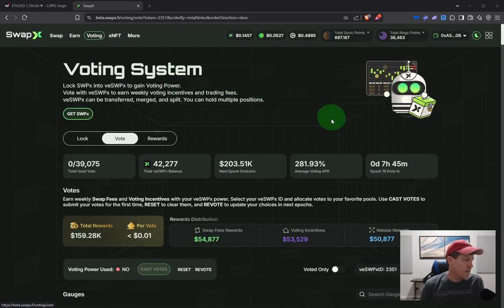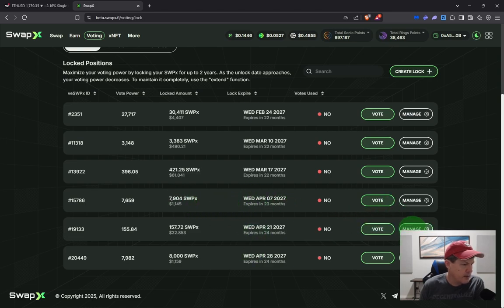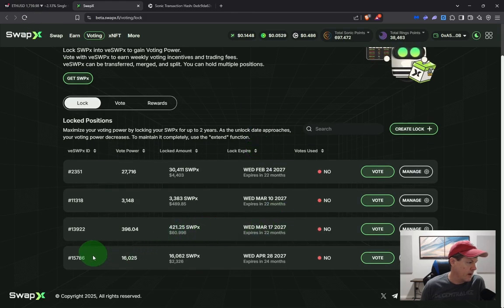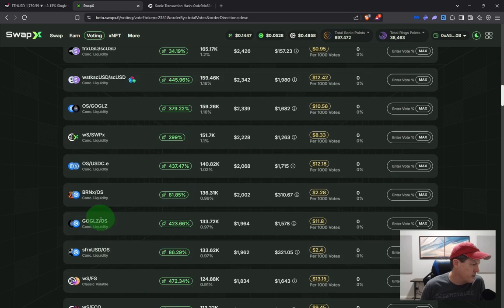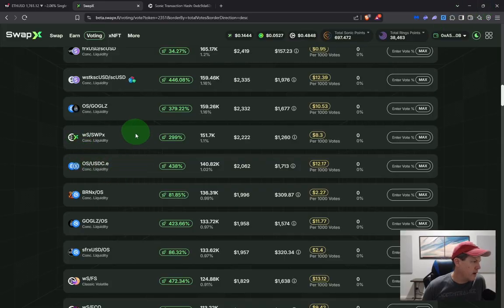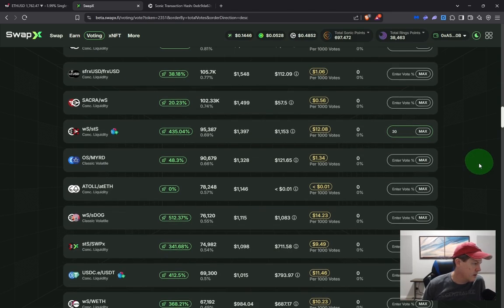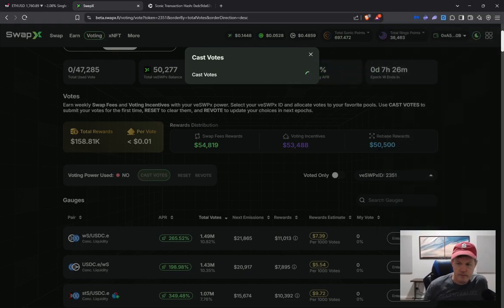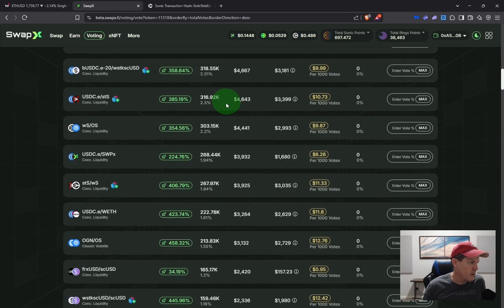SwapX Tutorial - VOTING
DeFi begins with a Web 3 wallet app. We highly recommend Rabby & Slush!

#1 Rule In DeFi:
Keep your seed phrase to yourself, always! Do not give your 12 words to anyone, no matter what they say! Do not enter your 12 words into a website, EVER!